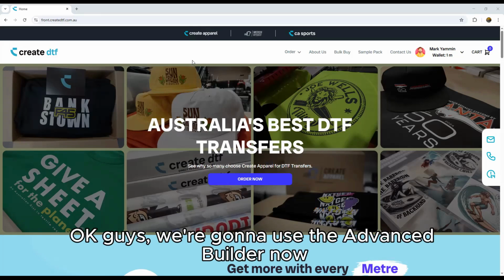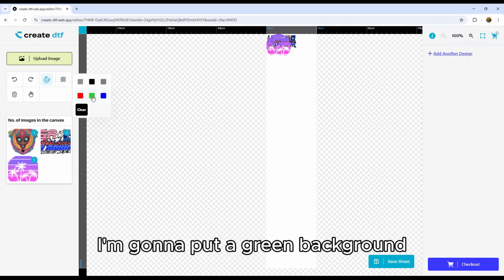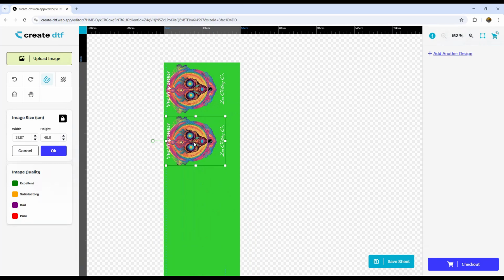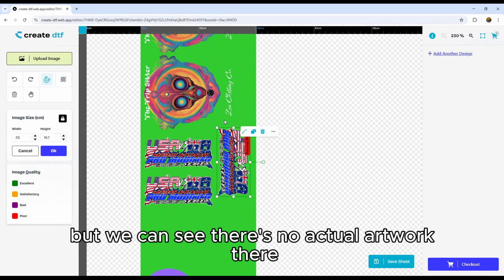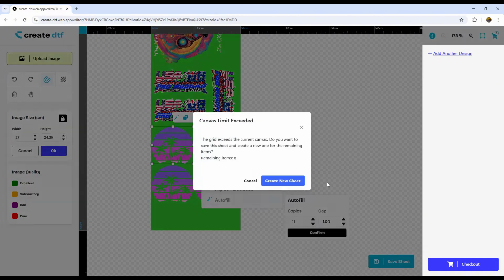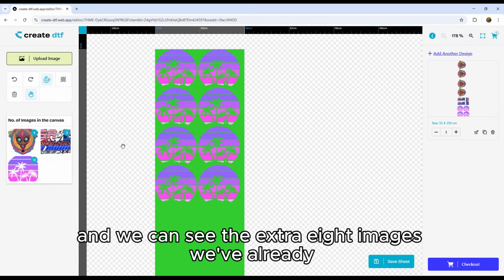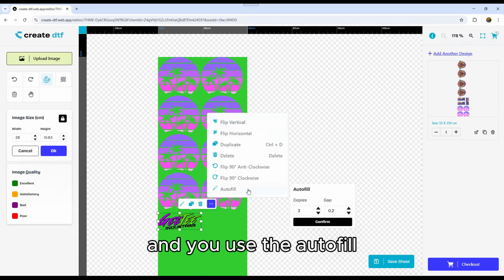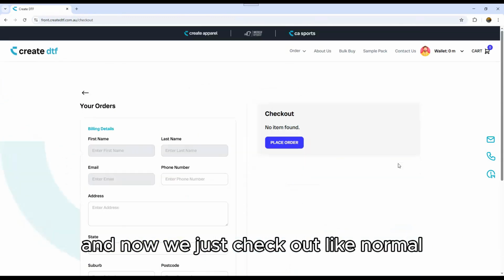How to use the Advanced Builder with Create DTF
Video showing how to use to Advanced Builder on Create DTF